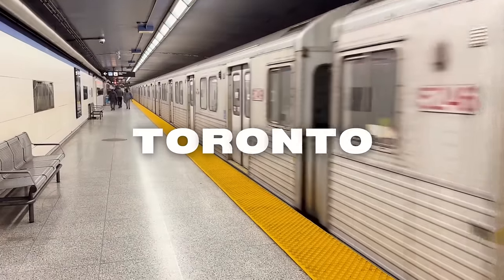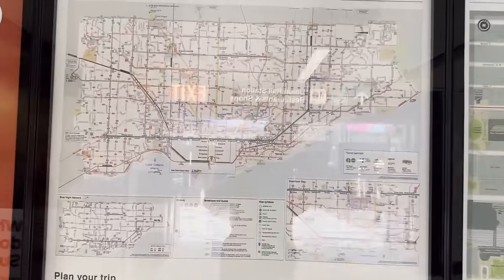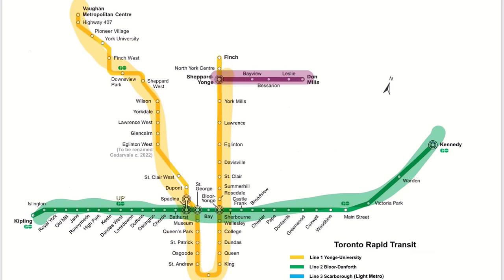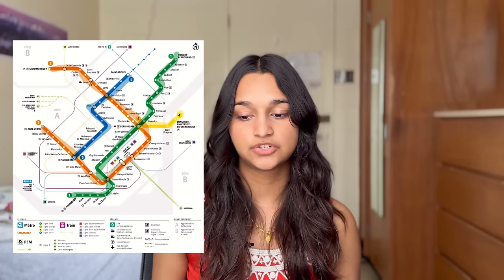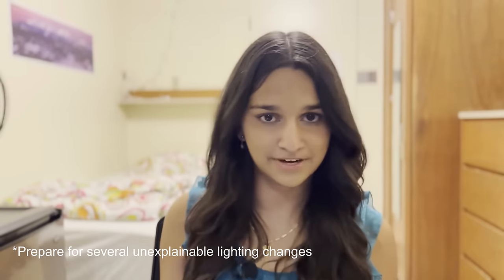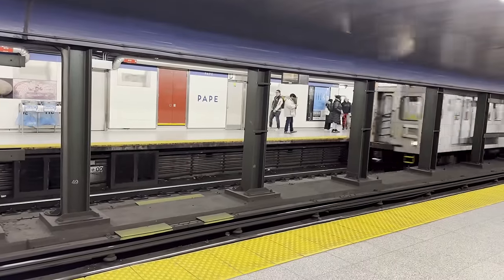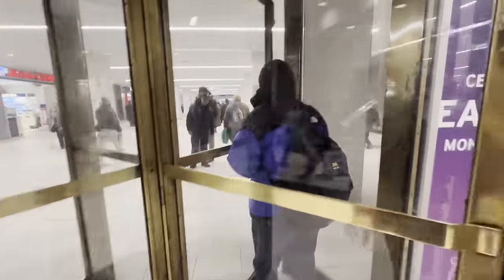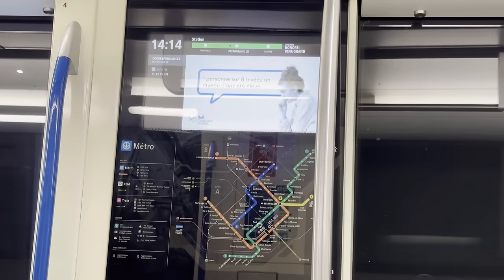Toronto's Subway vs Montréal's Metro: Which One is Better?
Comparing the Montréal metro and Toronto subway as a transit user with no other qualifications. All thoughts are my own.

-- Video Chapters --
0:00 Intro
2:00 Cost
3:16 Vastness of service
4:37 Safety
6:01 Innovation
7:20 Cleanliness/How nice they look
8:02 Final Thoughts

Video filmed and produced by Achyutha Reddy. My name phonetically: uh-choo-tha.

@MetrolinxOfficial Réseau express métropolitain - REM @OfficialTTCchannel